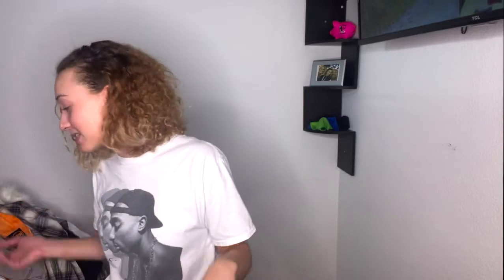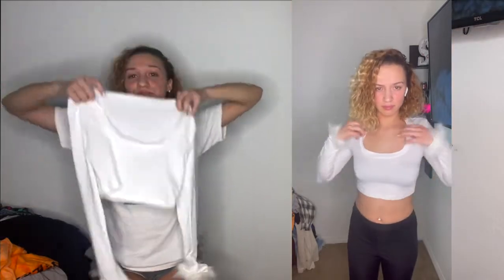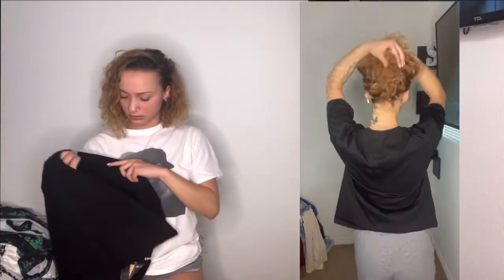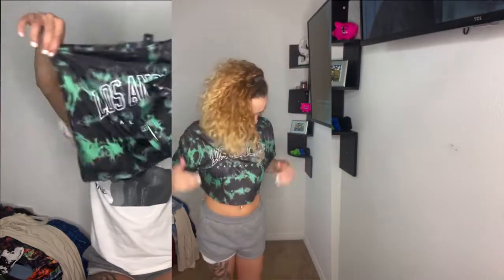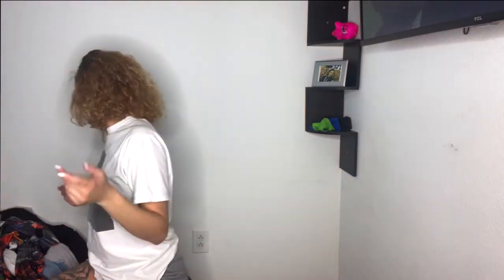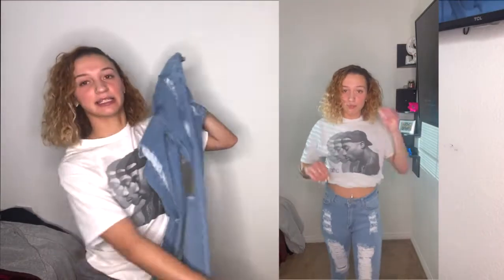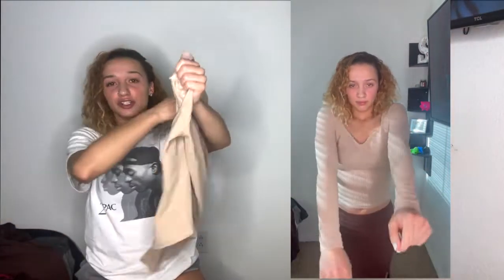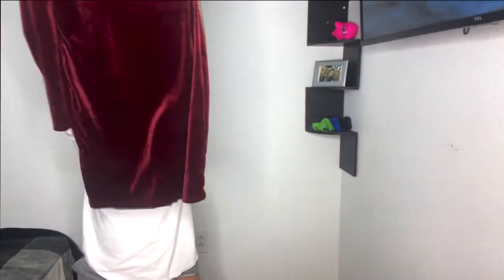SHEIN Clothing Try On Haul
- Age? 23
- Zodiac? Gemini